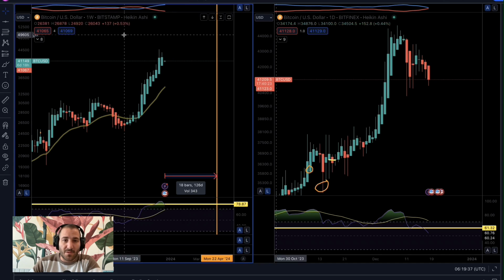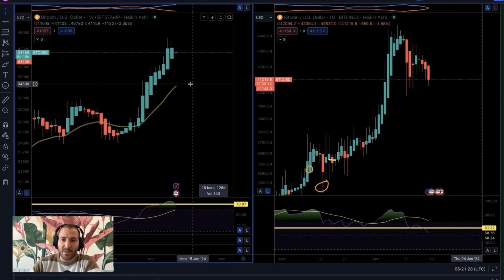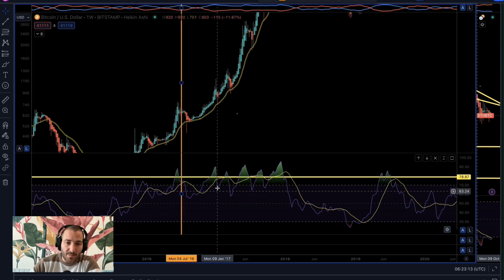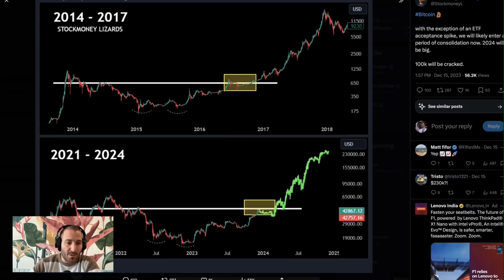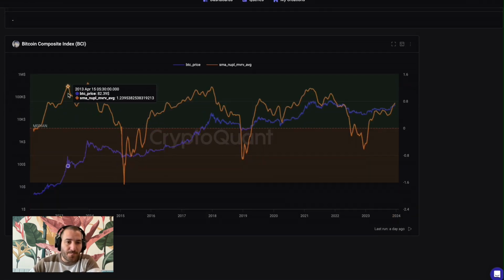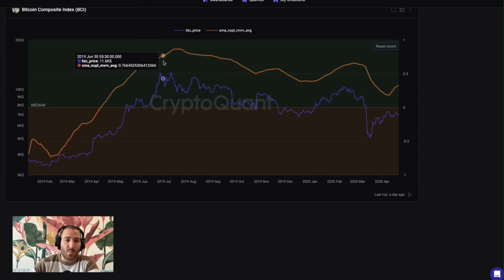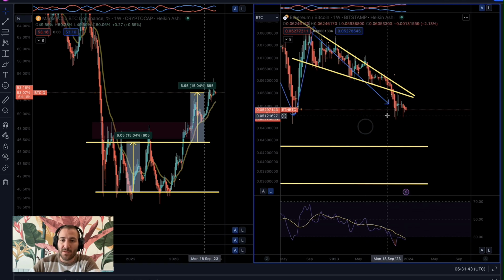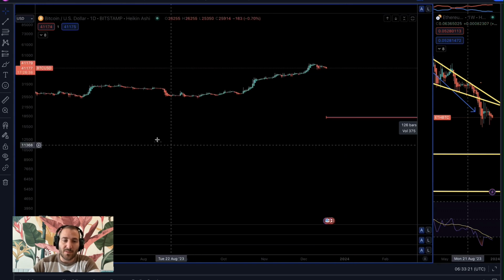Bitcoin - 44k hit - is the big selloff starting now??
We have no business relationship with Ironman Indicator team. This video contains no paid promotions.